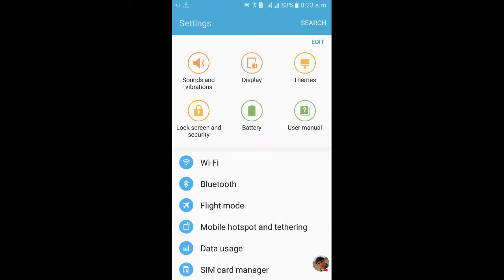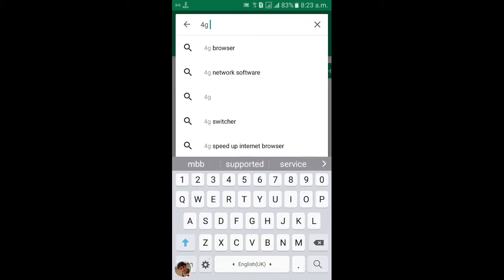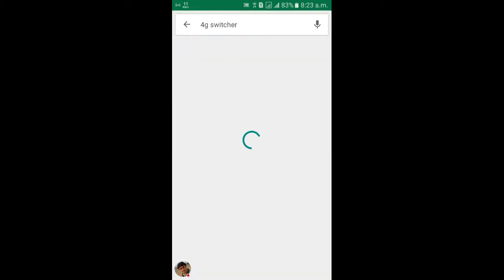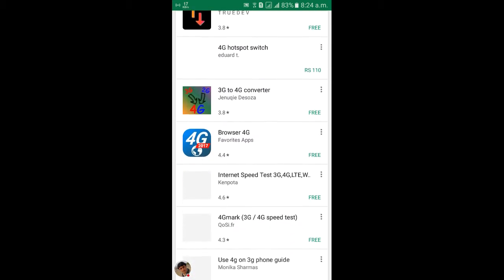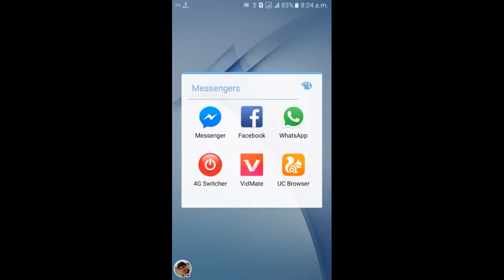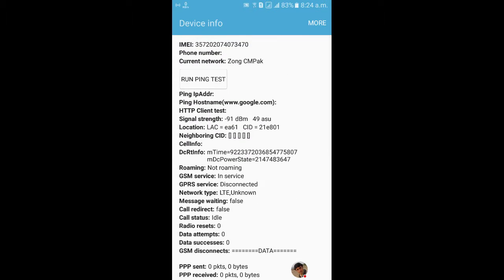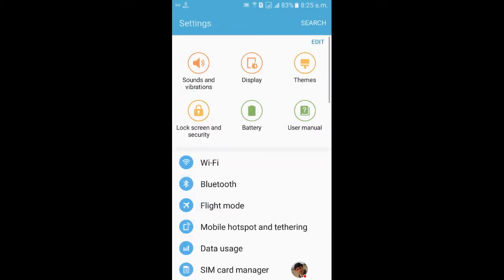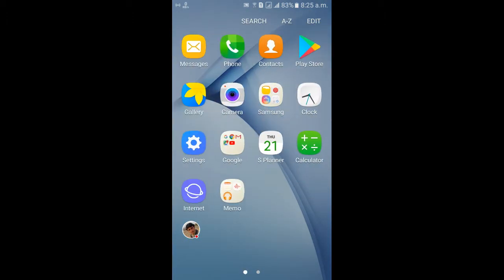LTE/4G only mode for android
In this videos I'll to show you to how make your mobile network in 4G/LTE mode only. Because in Samsung mobile phone there's no option for 4G only.